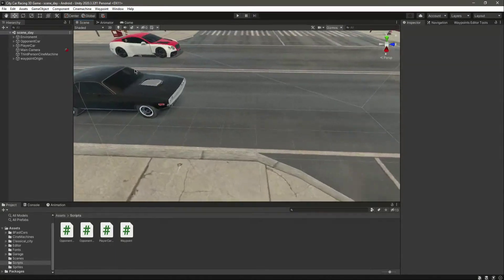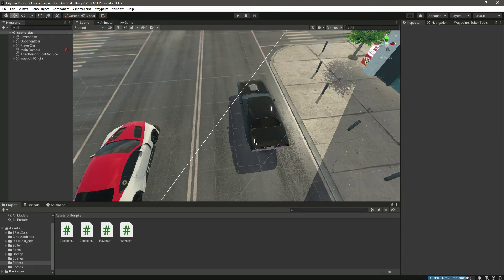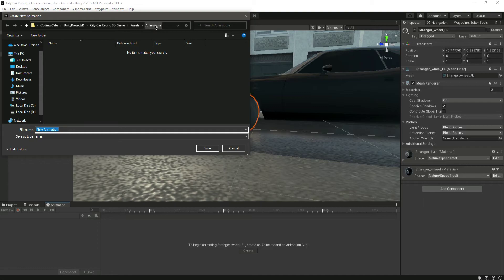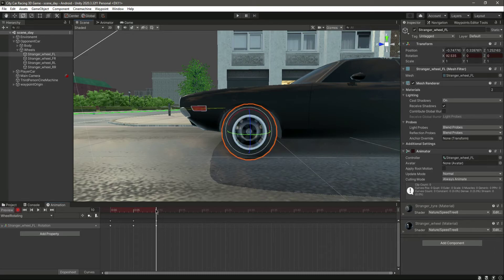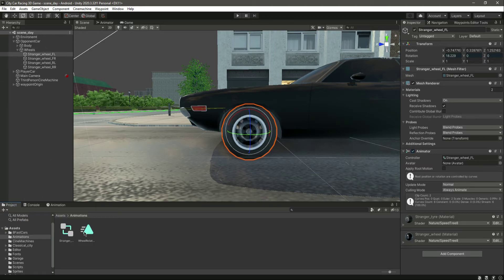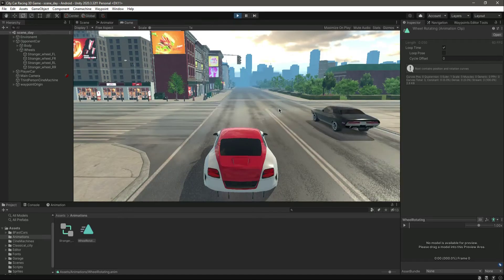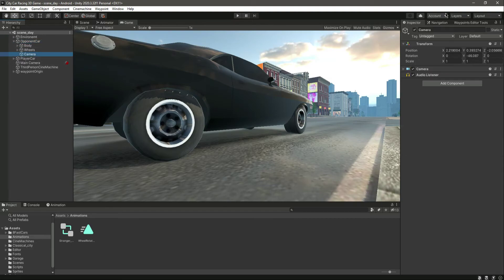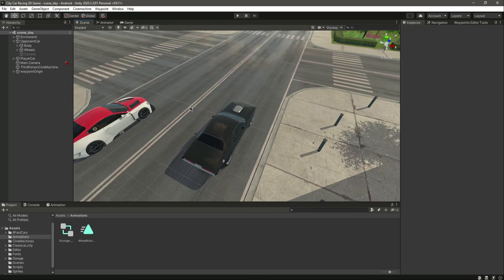Car Controller Unity Car Wheel Rotation | Collider Tutorial - Asphalt 10 | Fast and Furious 10 Clone